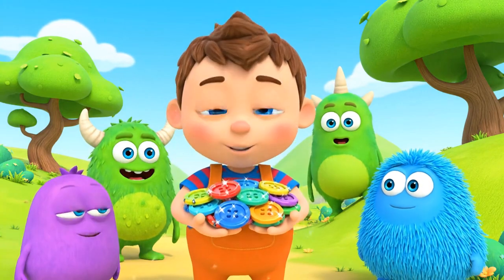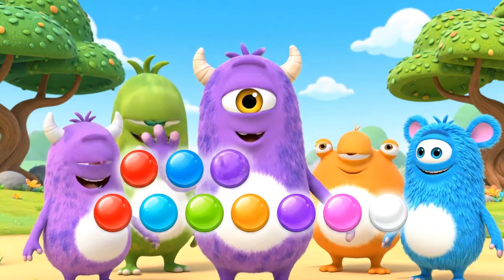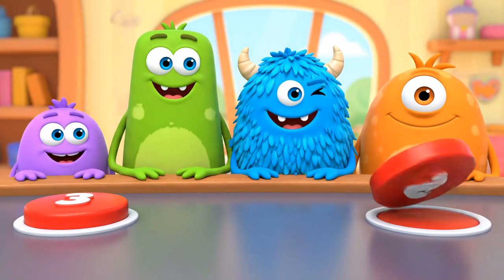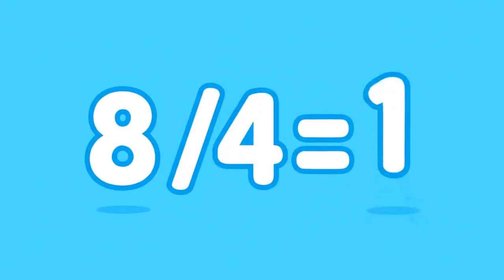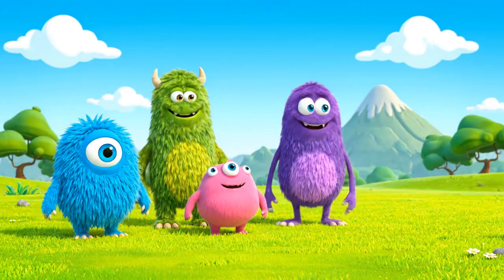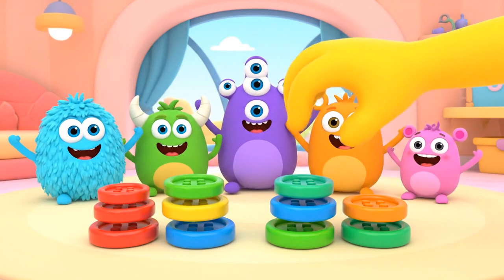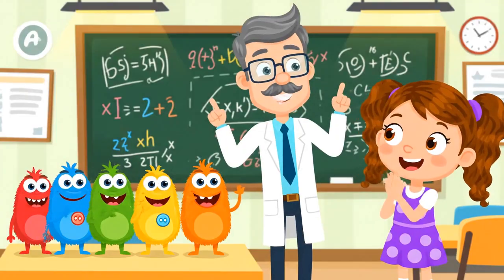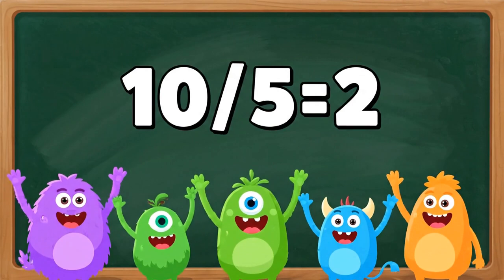The Button Division Adventure! 🤖 | Easy & Fun Math for Kids | What is Division?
Is sharing math? You bet it is! 🔴🤖 Join the friendly Professor Digit and her robot pal, Robbie, on a fun Button Bunch Adventure to learn all about division!

In this cute and catchy animated story, we help our friendly monster pals by sharing colorful buttons fairly. We'll solve simple problems like 6 ÷ 3 and 10 ÷ 5 in a way that's easy to see and understand. This video is a gentle introduction to the concept of division for kids.

Perfect for preschoolers, kindergarteners, and early learners, it uses visual aids (buttons) to explain division as "fair sharing," building a strong and positive foundation for future math skills.

basic division, division for kindergarten, sharing and dividing, division as equal sharing, visual math, learn with buttons, math story